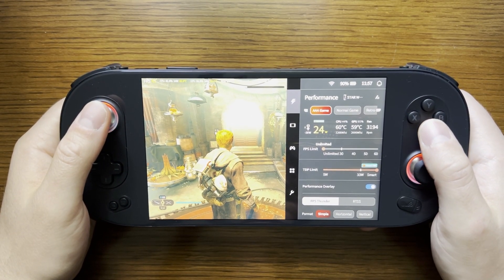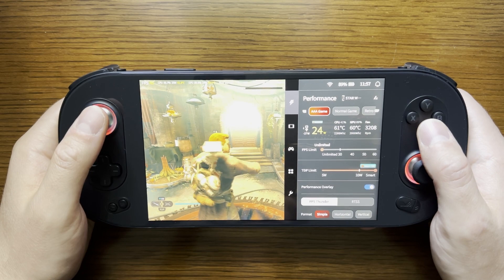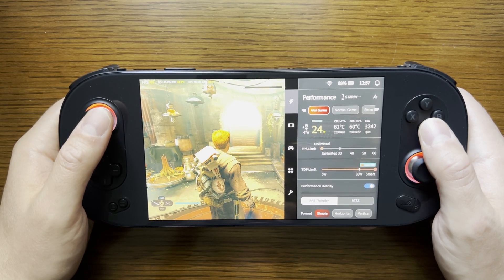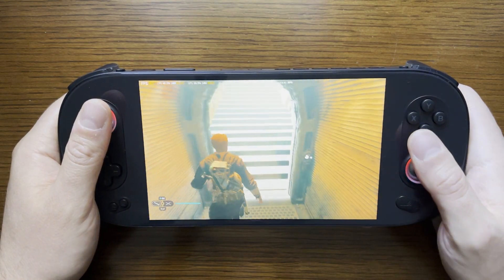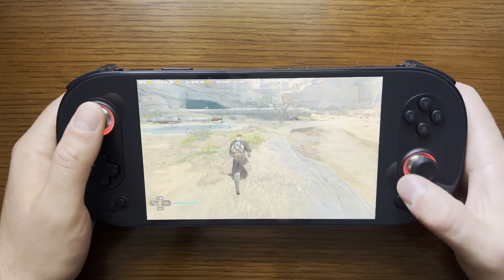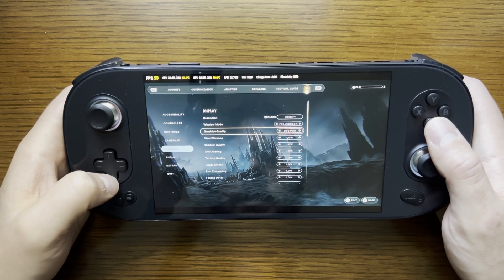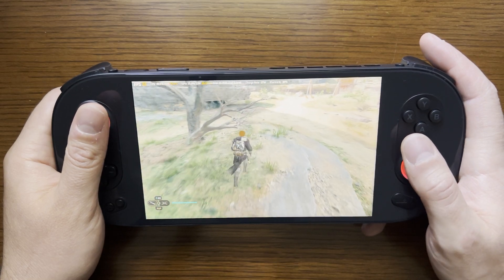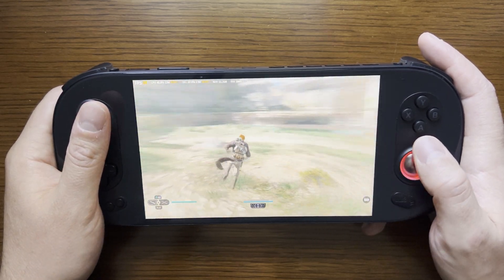Aya Space 2 Smart TDP on Jedi Survivor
Your host Joe uses the Smart TDP setting through Aya Space 2 Beta on the Ayaneo 2S. Joe sets different frame rate limitations to see to what extent the APU TDP changes (based on what is set).

00:00 - 00:15 Introduction
00:16 - 00:58 Smart TDP: Unlimited FPS
00:59 - 09:51 Smart TDP: 60 FPS
09:52 - 12:59 Smart TDP: 50 FPS
13:00 - 15:43 Smart TDP: 40 FPS
15:44 - 19:30 Smart TDP: 30 FPS
19:31 - 20:45 Conclusion